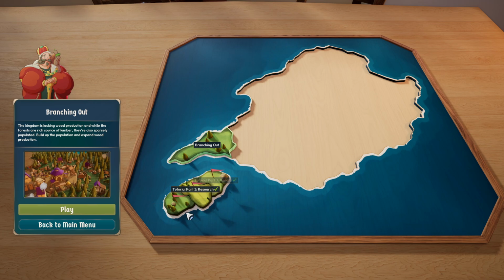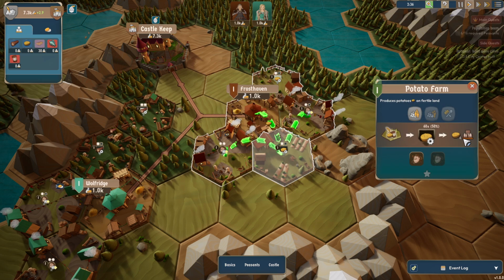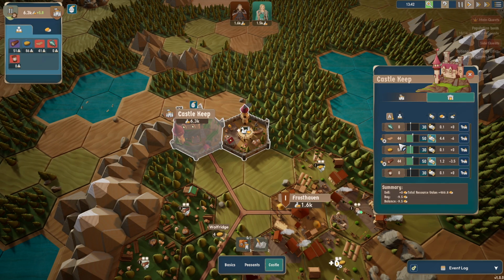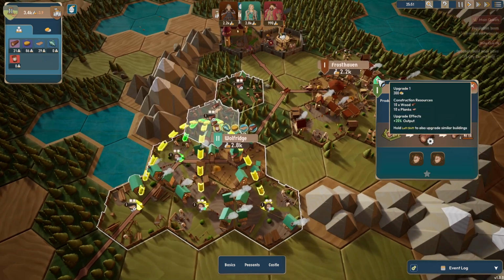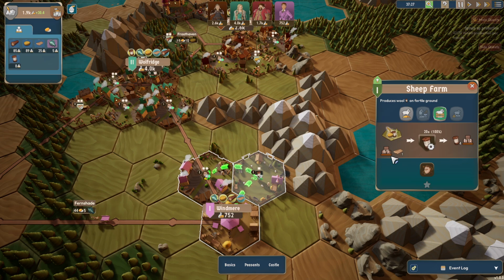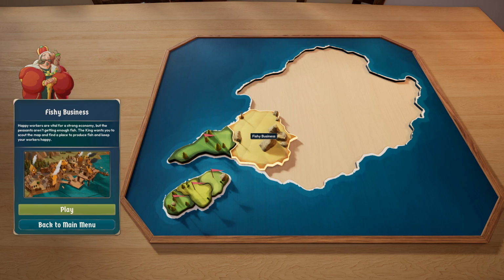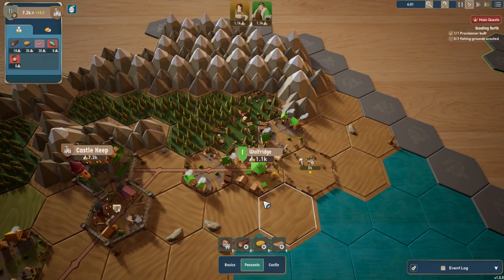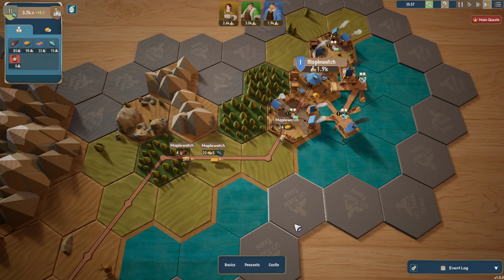Let Them Trade - Never Enough Taxes! - Playthrough Part 1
Official desc: "Build a network of cities that produce and trade resources, upgrade your castle, and protect the cities from cheeky bandits."